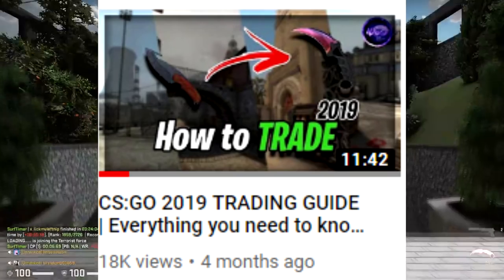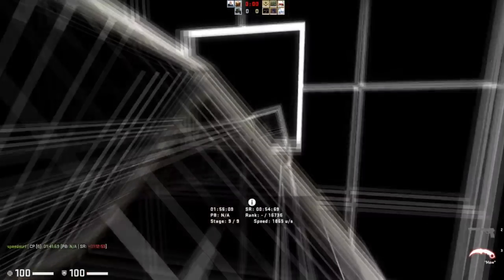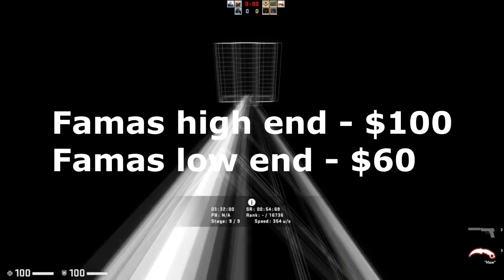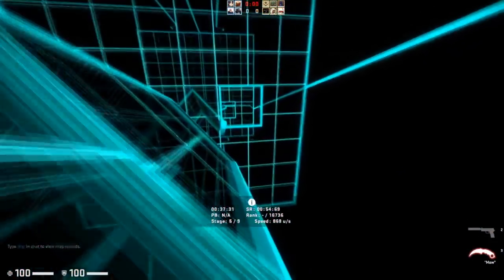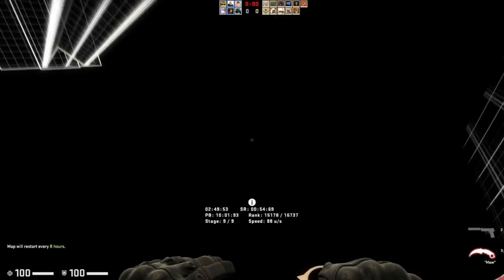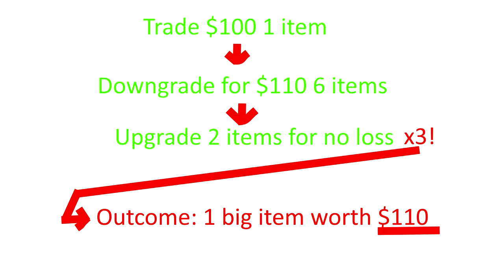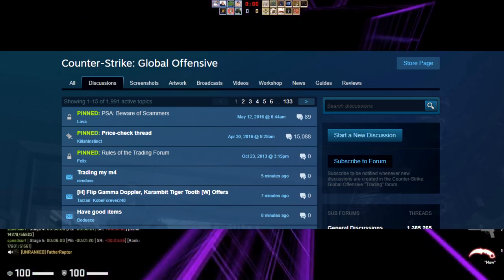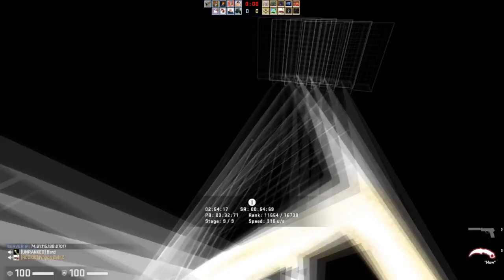CS:GO 2020 ULTIMATE TRADING GUIDE | Learn to Trade for Massive Profit in CS:GO!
Thanks to the awesome @soldatGFX for the incredible thumbnail once again - be sure to check him out if you want something similar! He's a pleasure to work with :)

You asked for it - the new, updated, shiny trading guide for CS:GO in 2020!

Server IP's:
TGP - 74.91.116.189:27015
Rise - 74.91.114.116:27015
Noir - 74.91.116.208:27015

//SOCIALS:
SOCIALS\\

//NALO
NALO\\